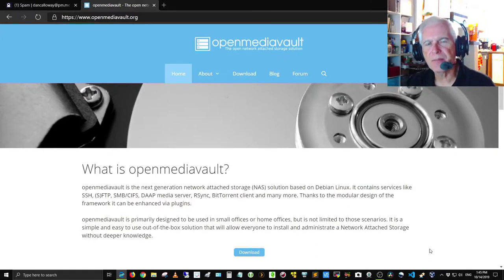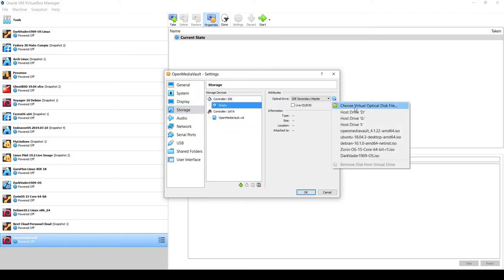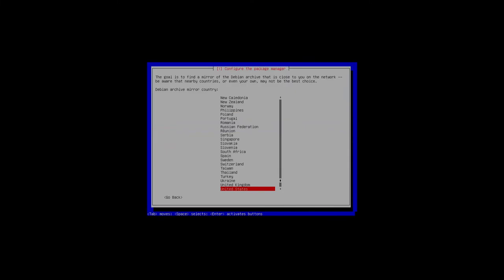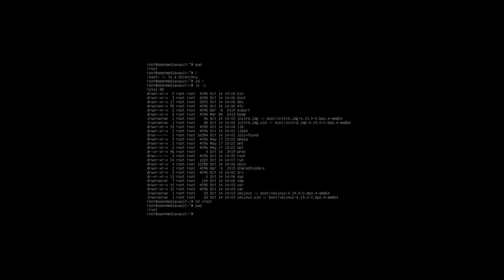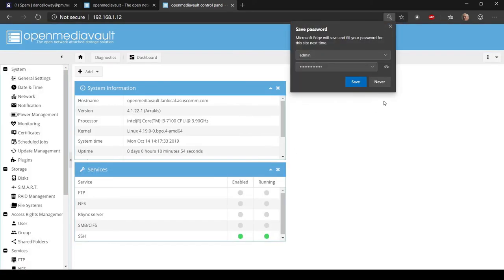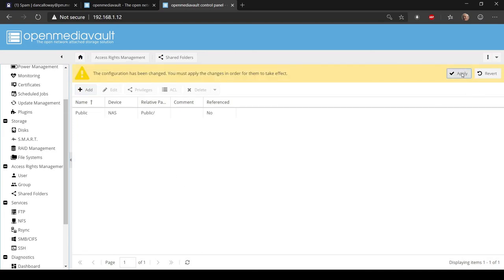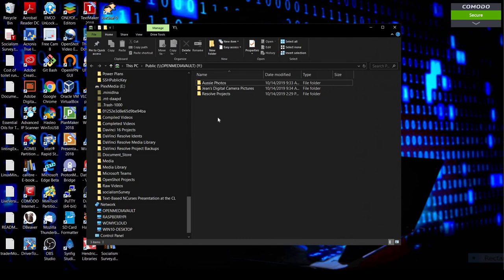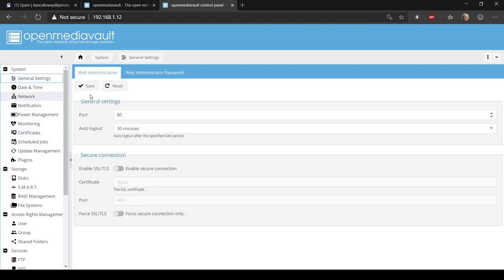OpenMediaVault Network-Attached Storage (NAS) Solution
In this video, I walk you through the setup and Web Admin Access to OpenMediaVault NAS running in Debian Linux.